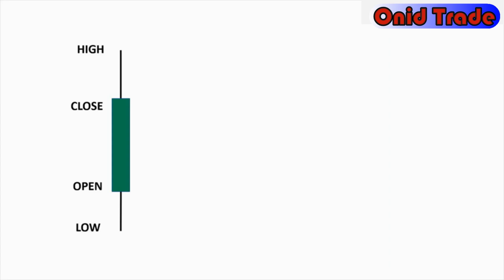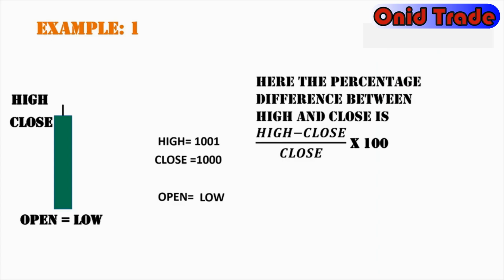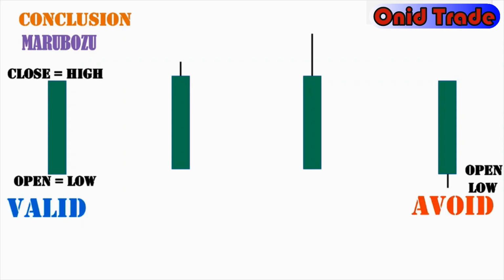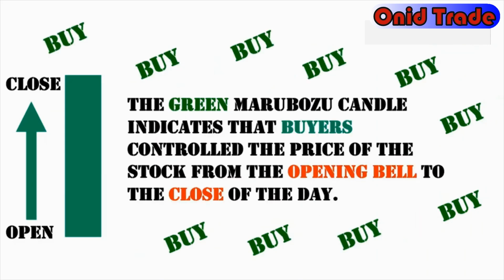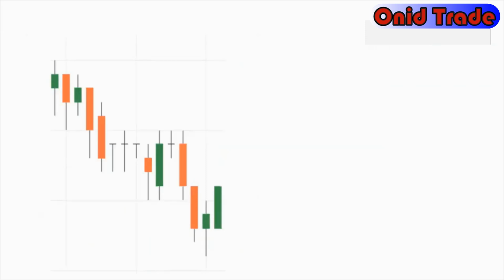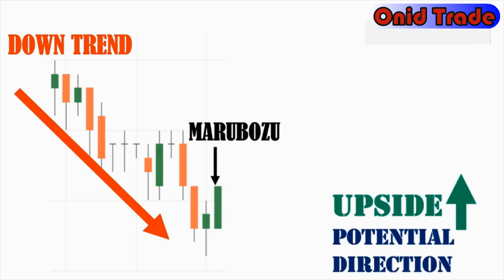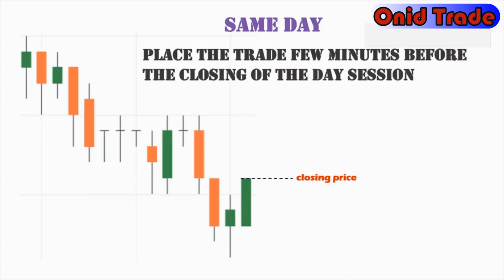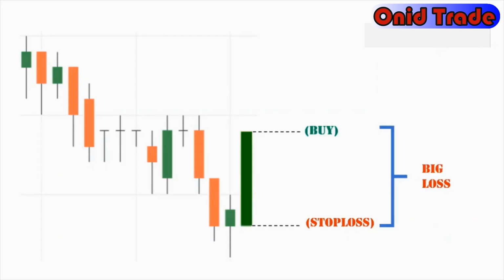Bullish Marubozu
A Bullish Marubozu denotes increased buying interest in a particular asset among traders, so much so that traders are willing to buy the asset, regardless of its price point during a session. This causes the price of the asset to close near its high during the session